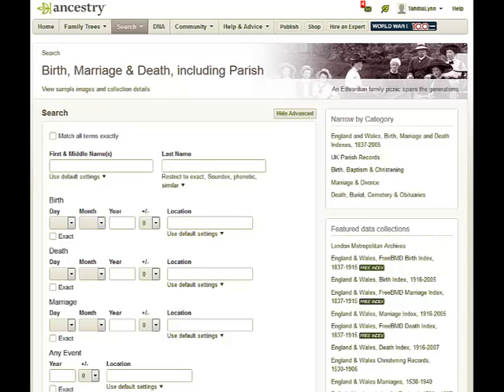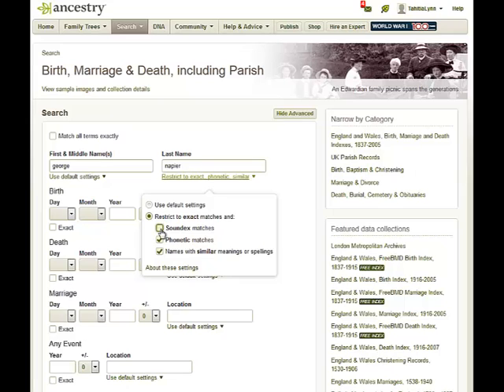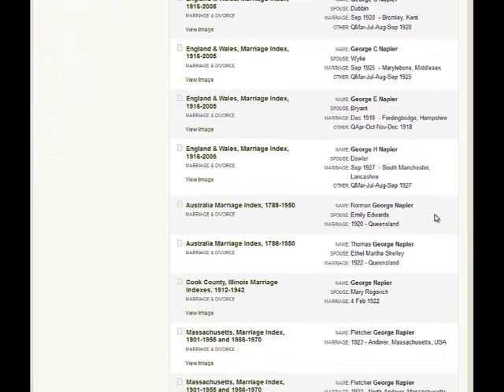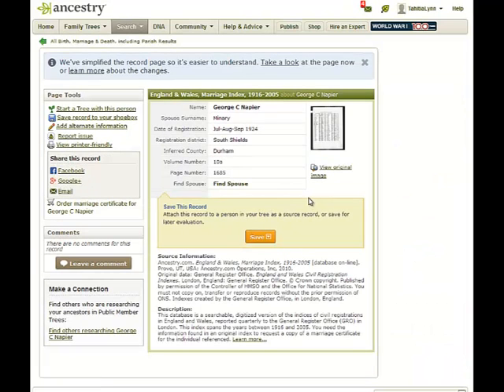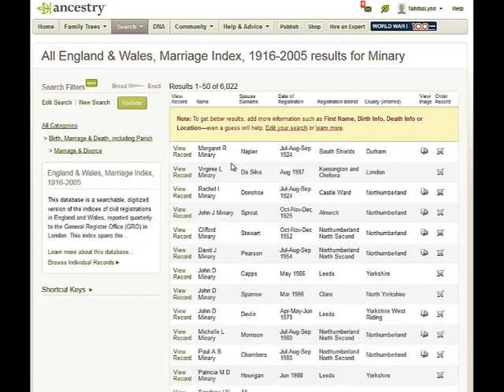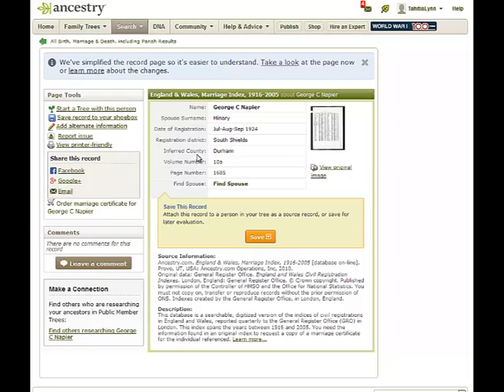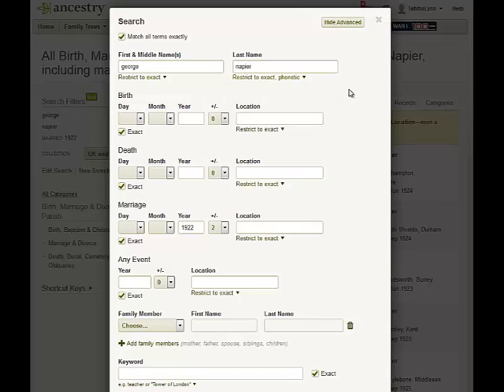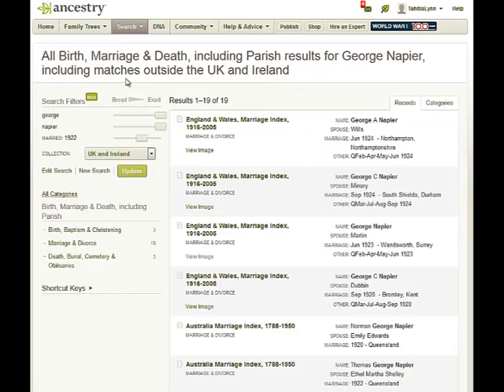C3 1 Ancestry searching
A multimedia presentation focusing on exact vs. non-exact search options and using the find spouse tool within Ancestry.